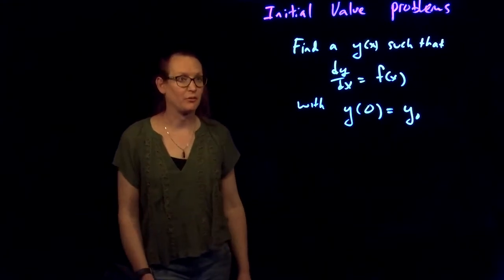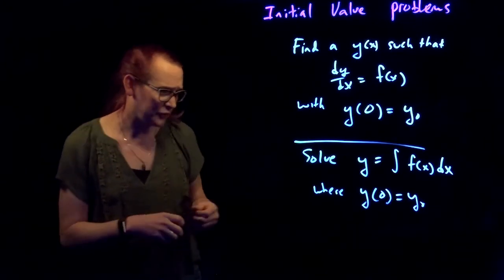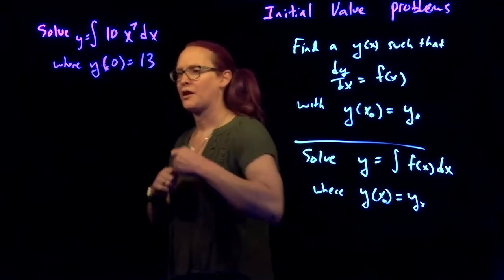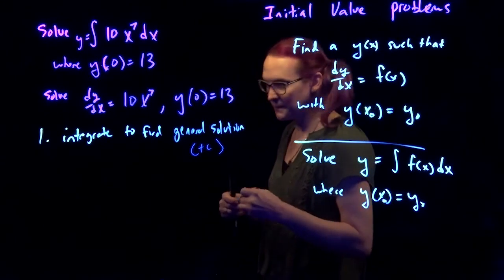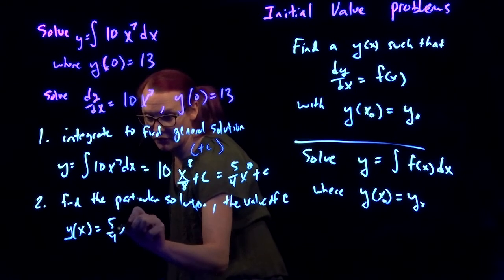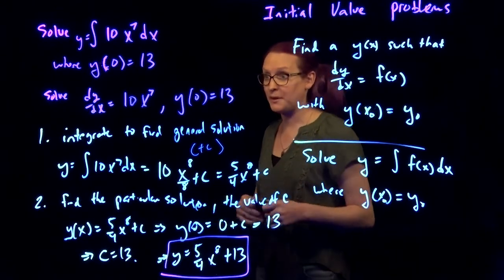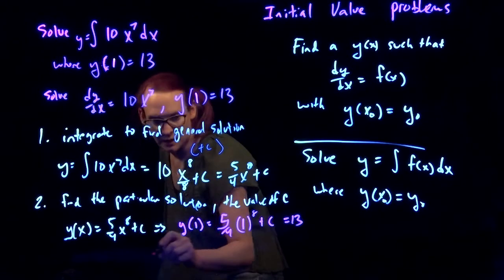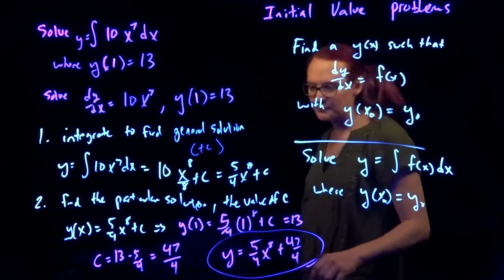Initial value problems | Calculus (integration)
With indefinite integration, we get a constant of integration.  How do we find its value?  Initial value problems (IVP's), where a rate of change is given and we want to find the original function, and one that has some initial condition given with it, is a way of finding the value of the constant of integration.

0:00 Overview of initial value problems
1:46 Solving an actual IVP
2:55 Step 1: integrate to find general solution
3:42 Step 2: determine the constant of integration
7:17 Coda